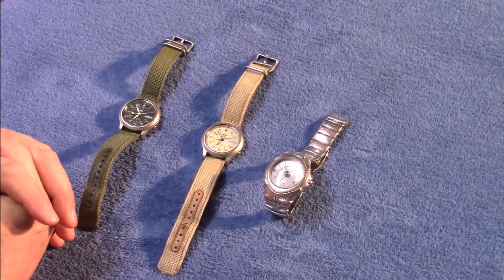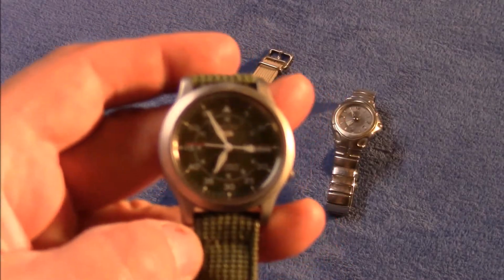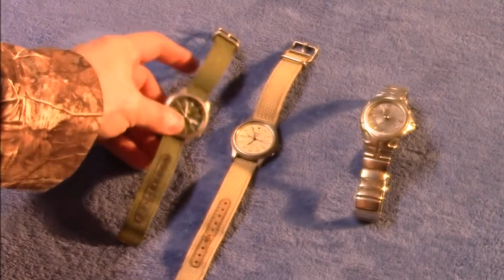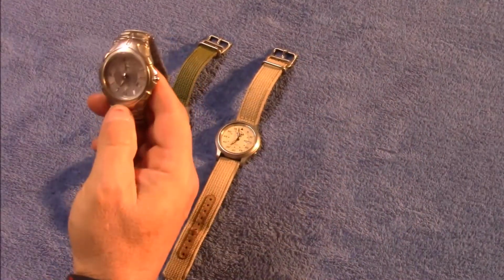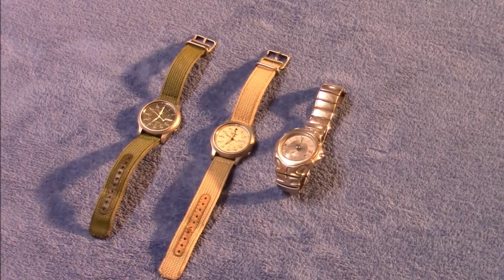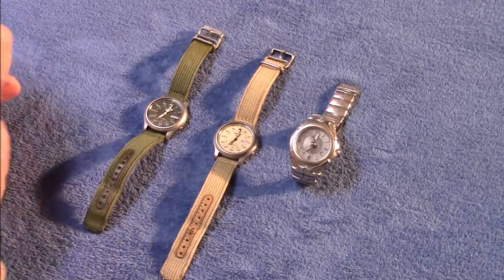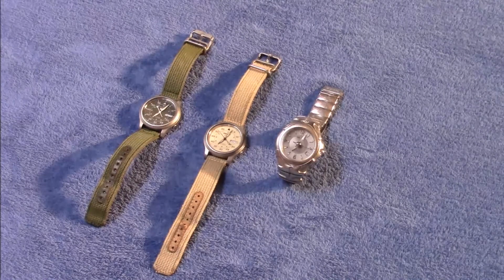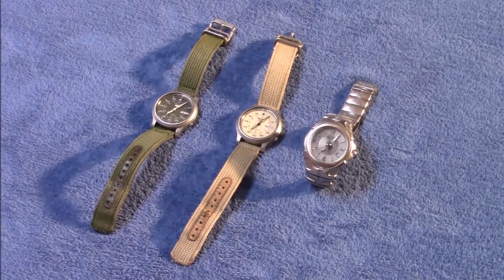SHTF WROL Time Keeping ~ Seiko 5 Sports ~ Field Watch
If there was an SHTF event, would you still be able to tell time? Would you still NEED to be able to tell what time it is? How do you accurately re-calibrate time, no matter where you are at? Is your watch/time keeping piece EMP proof? Join us today as we discuss these topics, and one many viable solutions, the Seiko 5 Sports Field Watch.

Additional Tags:
ak47, ak 47, ak-47, IO I.O., concealed carry, ccw, .45, gun, firearm,
pistol, revolver, shotgun, rifle, knife, knives, gear, semi auto,
self, home, defense, shtf, wrol, prepping, prepper, prep, survival, 2a,
2nd amendment, glock, s&w, smith wesson, m&p, mossberg, remington,
ammo, ammunition, supplies, bug out bag, bob, b.o.b.,ar15, ar 15, m4,
m9, taurus pt92, 1911, 92fs, 9mm, 45 acp, 40 caliber, 38 spl, 357,
7.62, 5.56, 7.62x39, sks, mosin nagant, review, politics, springfield,
xd, .22, 12 gauge, sig sauer, ruger, .380, torah observant, hebrew,
israelite, yhwh, yahweh, yehshua, yahshua, hebrew roots, natsarim,
community living, jesus, moedim, feasts of yahweh, sukkot, passover,
day of atonement, III, 3%, homestead, homesteading, ozarks, nwa,
sabbath, commandment keeper, scriptures, bible, self sufficient,
self sufficiency, self reliance, prepper, prepping, survival,
survivalism, survivalist, survial kit, food storage, survival gear,
doomsday prepper, doomsday, living off the grid, offgrid living,
the homestead, urban homestead, shtfplan, earthquake, emergency,
dhs, disaster, cdp, ready, get ready, emergency preparedness,
hhs, phe, survial food, emergency food, be prepapred, zombie,
zombie apocalypse,